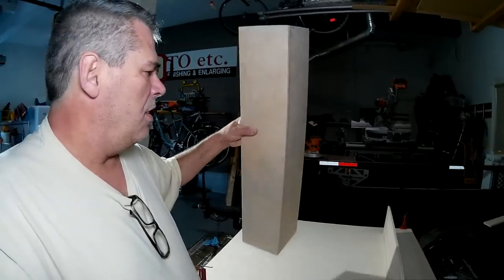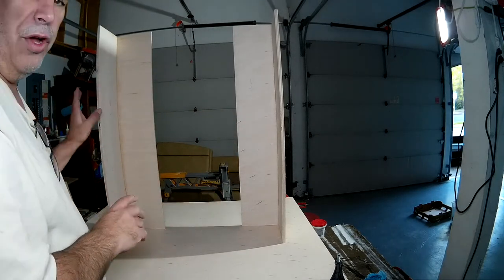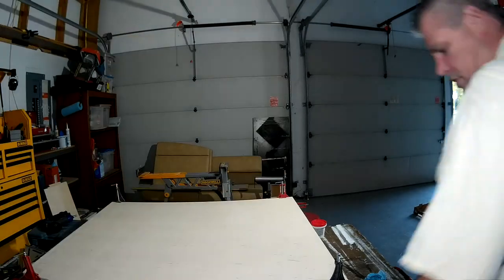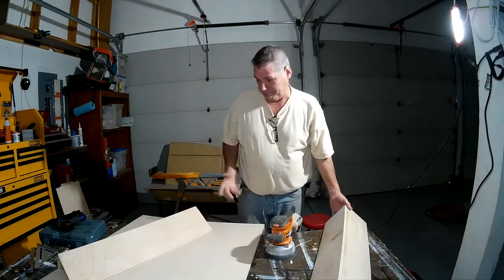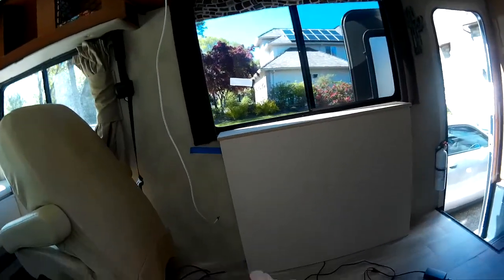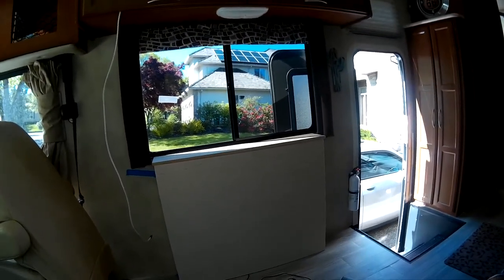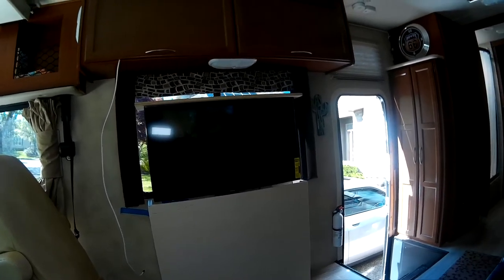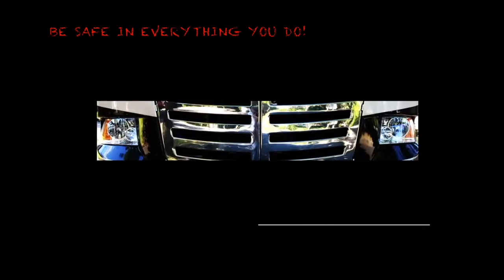RV Renovation Series TV LIFT CABINET BUILD E171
TV Lift Installed now time to make the cabinet to hide it.
My name is Bruce.  I am an RV Enthusiast from Oregon.  I along with my wife and 2 small dogs-BUSTER AND JR love to Travel.  Traveling in a RV is our favorite mode of vacationing.  We also love cruising the Caribbean and going to London.   Our current RV is a 2012 Thor A.C.E.  My previous RV was a 1996 Newmar DutchStar.  Who knows what the next RV will be, but I am really wanting a short Diesel Pusher...Someday.  My videos are about my life as much as I can relate to RVing.

DBPower EX5000 for Vlogging. (1080p 30fps) and action shots that risk damaging expensive equipment
iPhone 6+
Time Lapses: DBPower EX5000
Audio: Rhode Mic
Editing Software: iMovie
Mobile Wifi: AT&T Unlimited & T-Mobile Unlimited